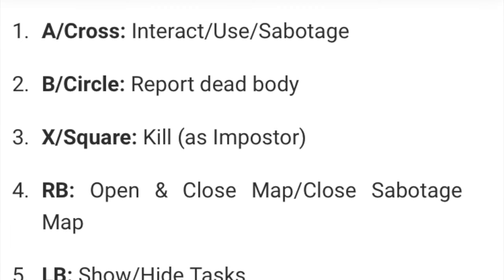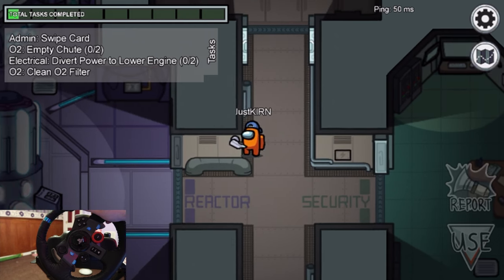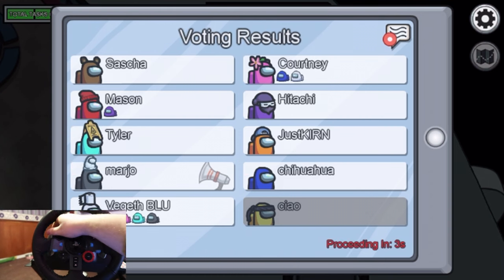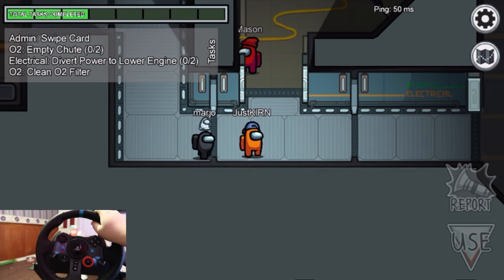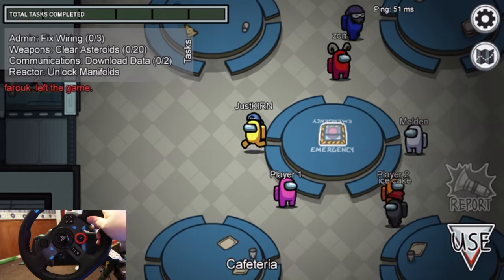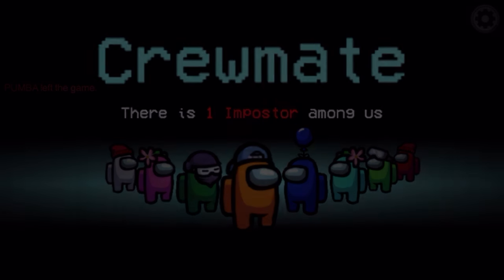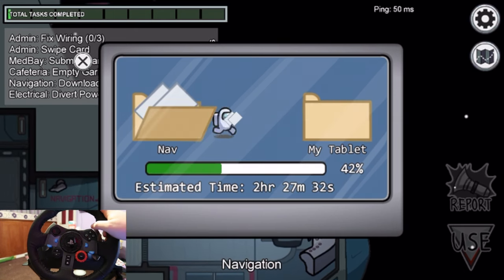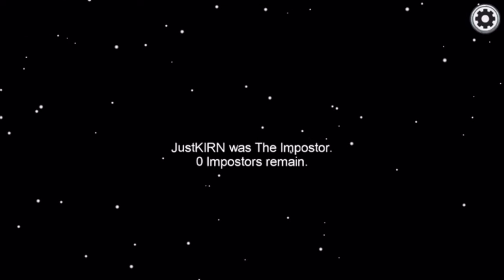I Played AMONG US with a STEERING WHEEL and WON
We tried to play Among Us with a steering wheel...